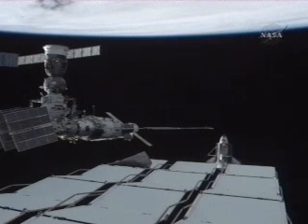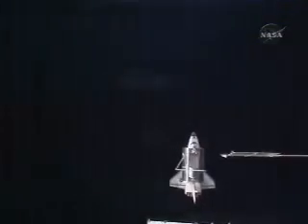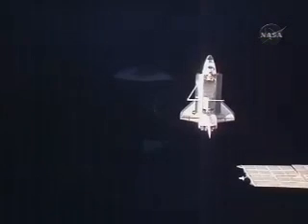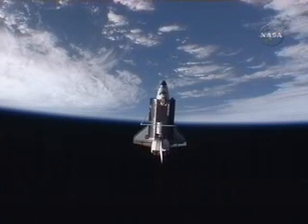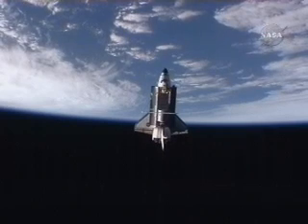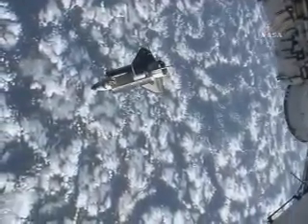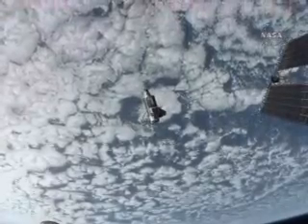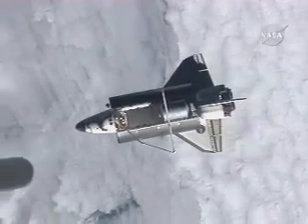STS-128: DISCOVERY SEEN FROM ISS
September 8th, 2009. The space shuttle Discovery is seen from the International Space Station shortly after undocking from ISS.